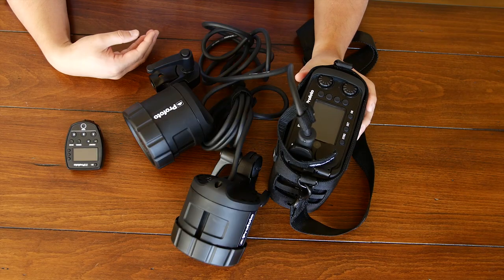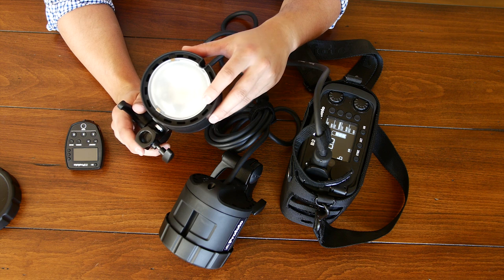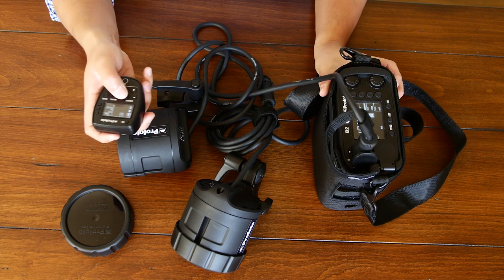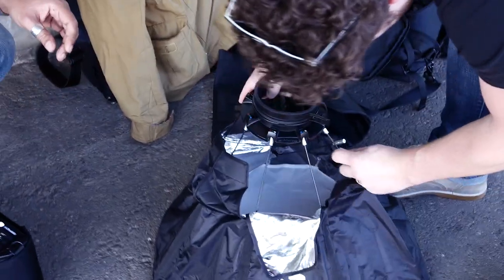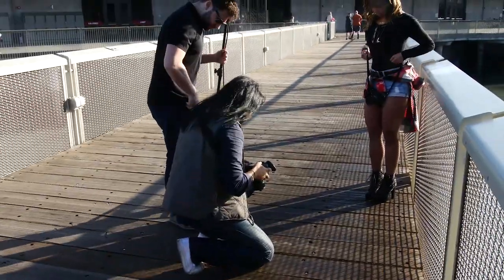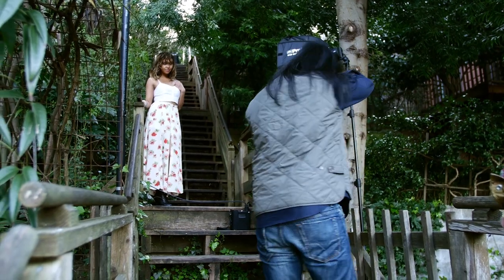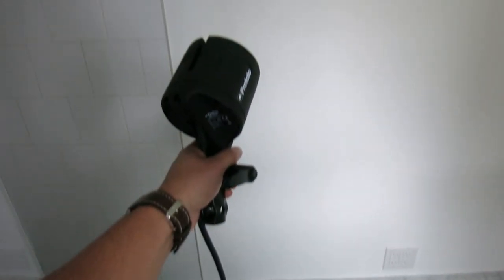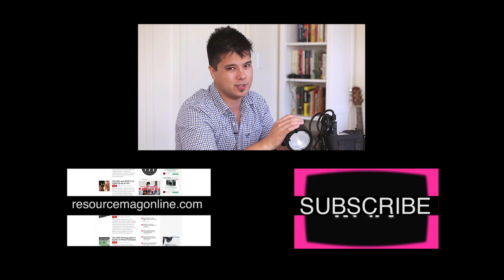Profoto B2 OCF Battery Strobe Review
Jaron Schneider and Karaminder Ghuman review the new Profoto B2 OCF (Off Camera Flash) battery strobe. Guest appearance by architectural photographer Mike Kelley. Read the full review